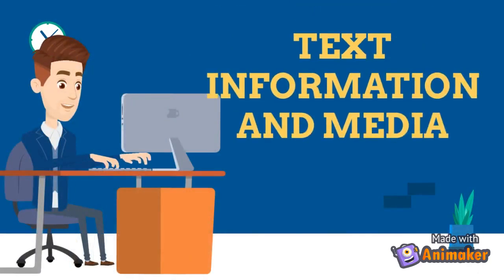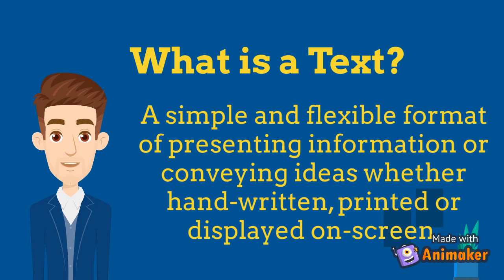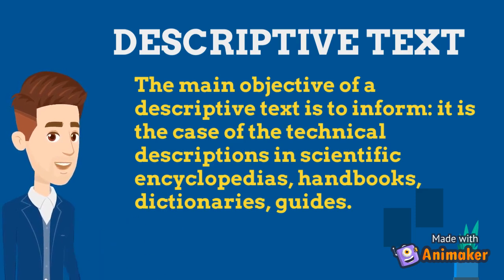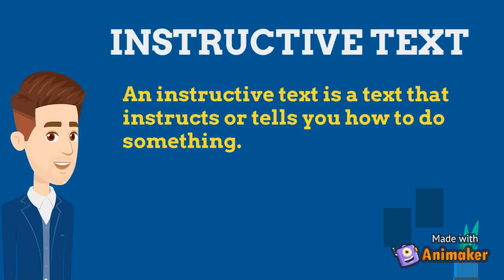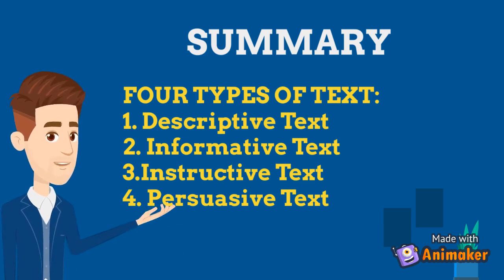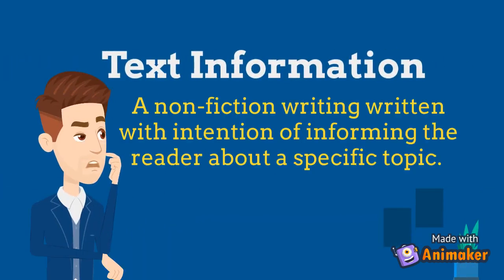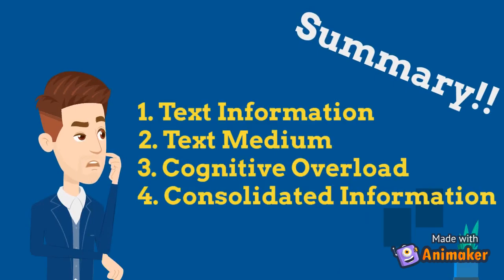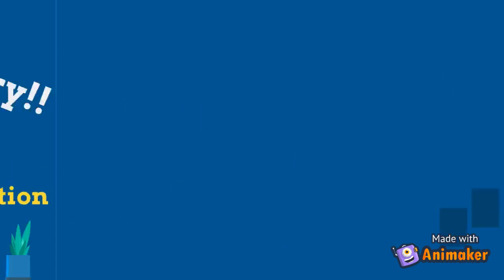Text Information and Media